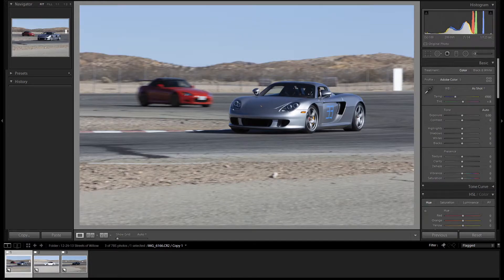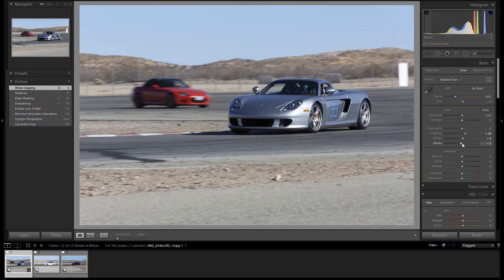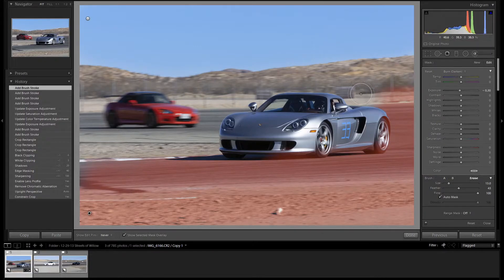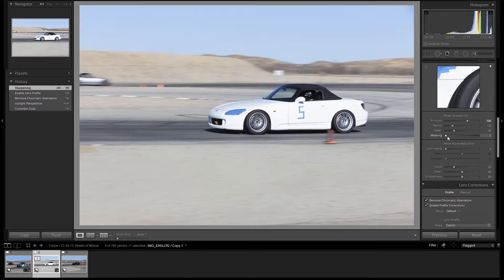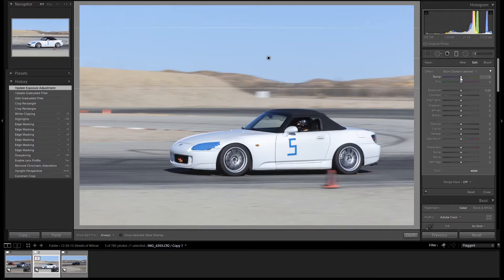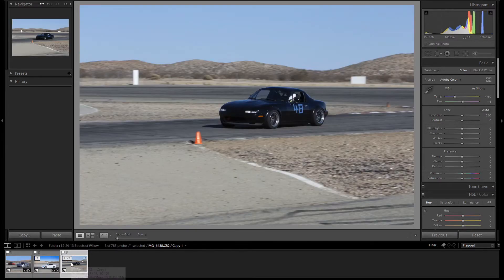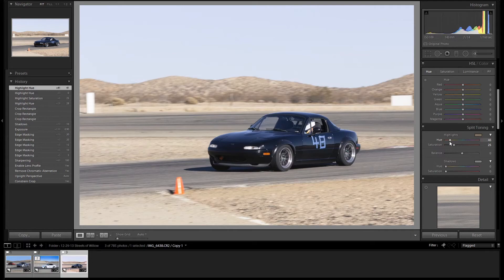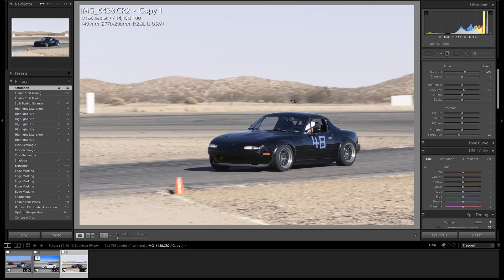How to Edit Car Photos in Lightroom WITHOUT PRESETS | Lightroom Tutorial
In this video I edit 3 track day photos.